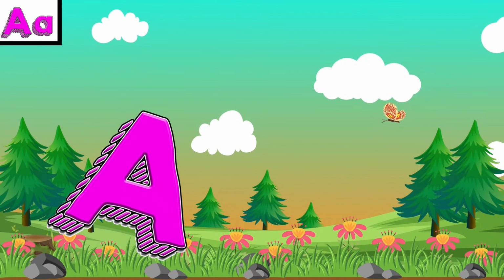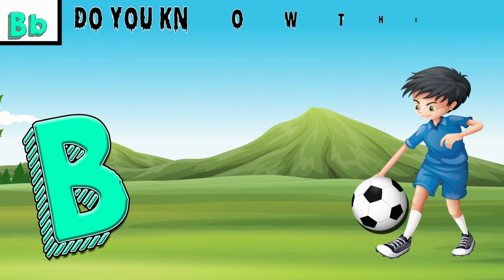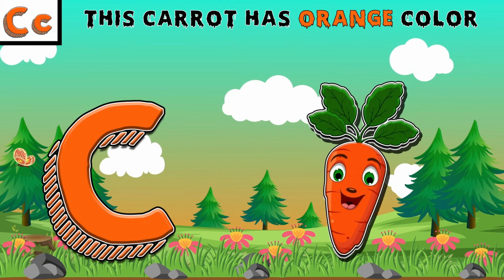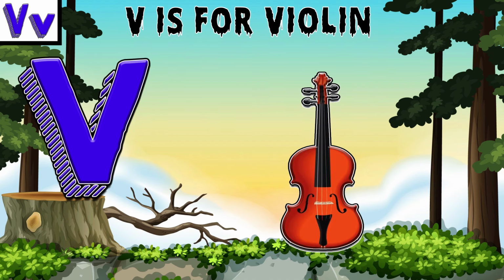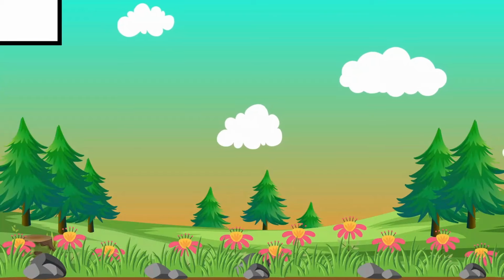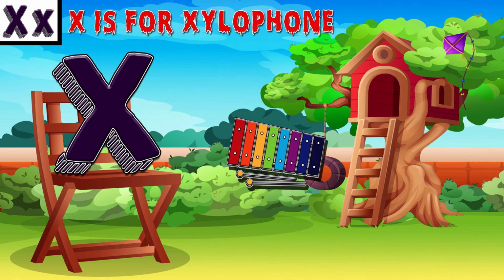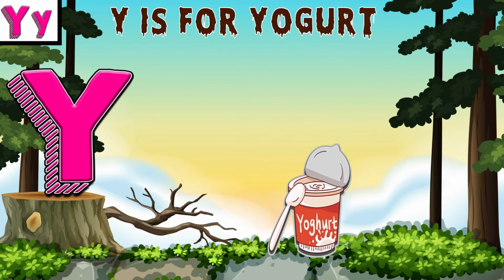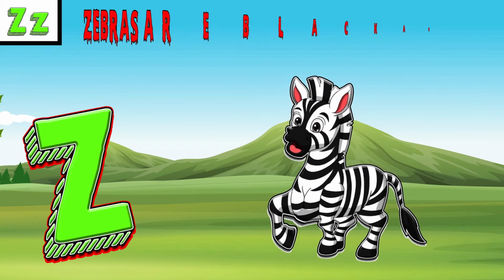ABC Learning For Toddlers | A to Z Learning Videos | ABC Learning For Kids | A to Z Words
This is the fun filled learning video of learning alphabet and learn words from alphabets for kids. This will help your children to learn alphabets with characters and ABC learning for toddlers.

This video is just for you, we have a fun way to teach alphabets with characters and learn the alphabet. Appealing jingle and catchy tunes counting for kids can't get better than this, and your little one will love it for sure.